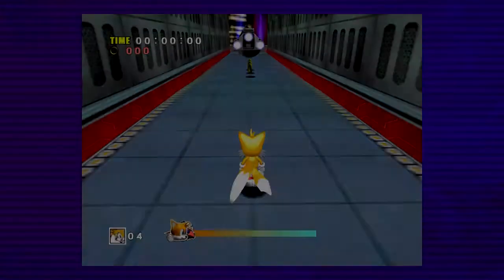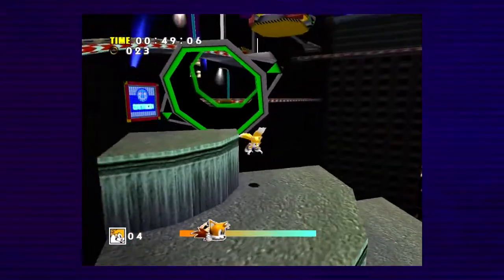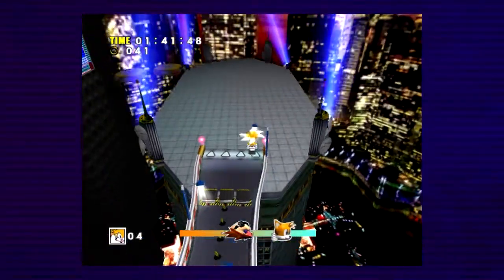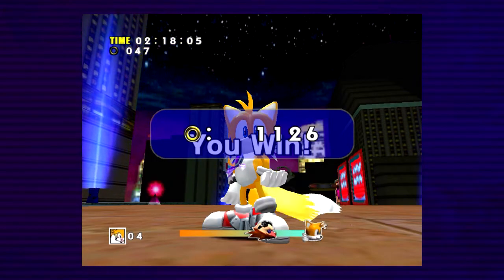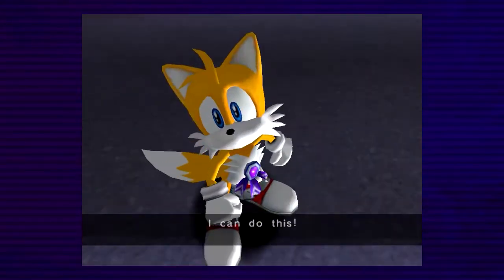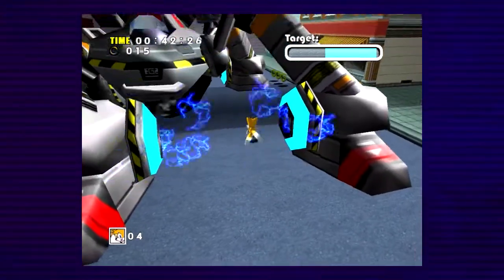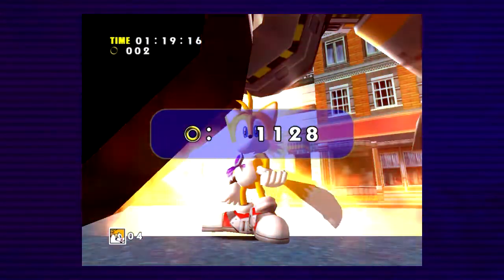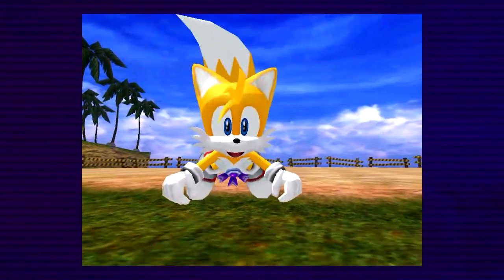Let's Play Sonic Adventure DX ~ Tails Story Part 4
Time to face off one on one with Dr. Eggman and put and end to his wild rampage in Station Square as the young hero, Tails!